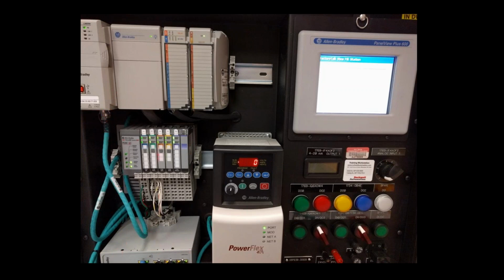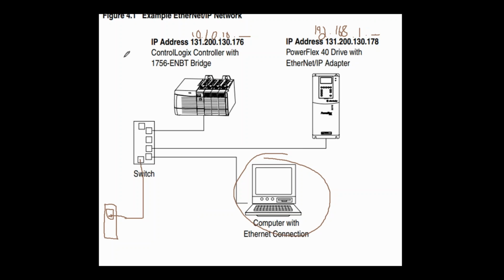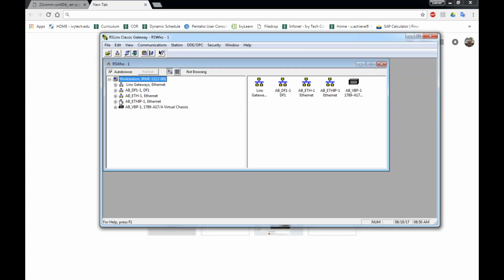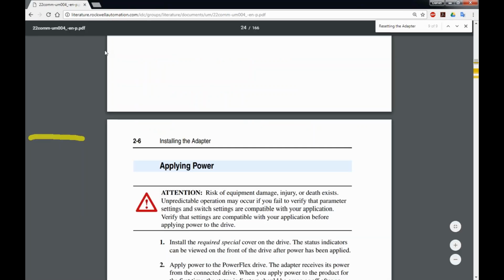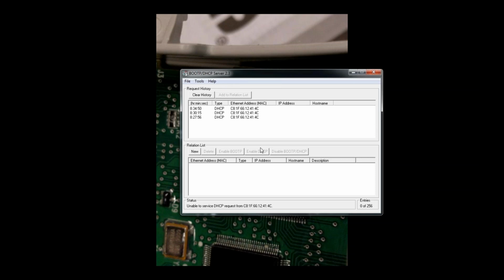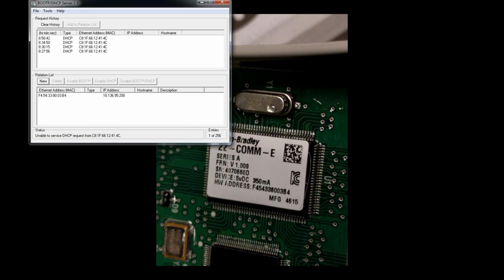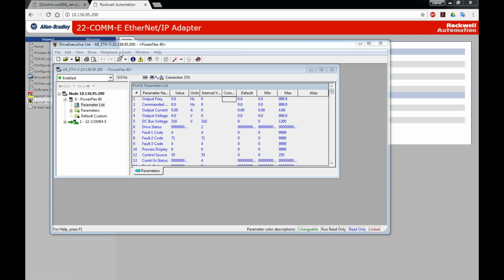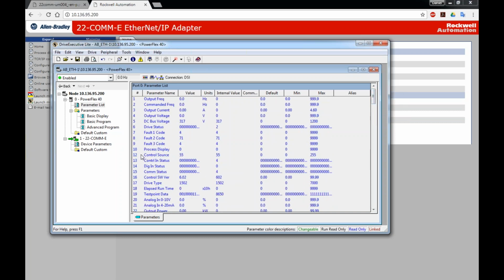Ethernet/IP Communication Setup for 1734-AENT and Powerflex 40 with 22-COMM-E adapter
This is a demonstration on how to setup communication network for 1734-AENT and Powerflex.